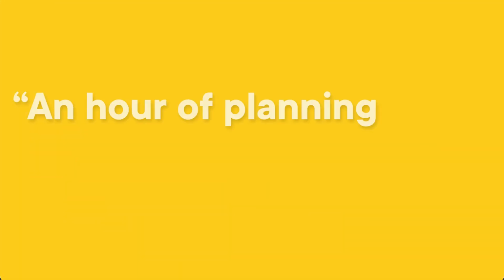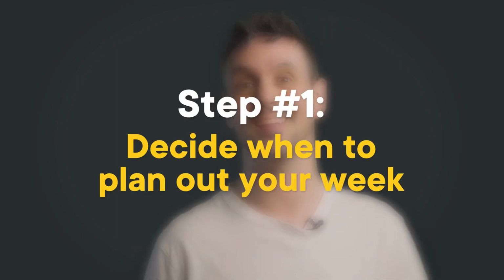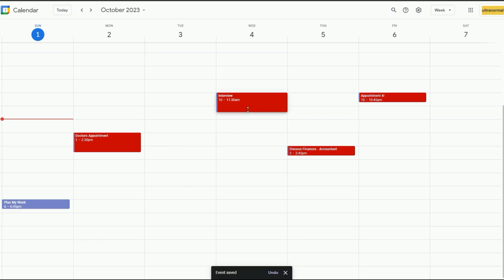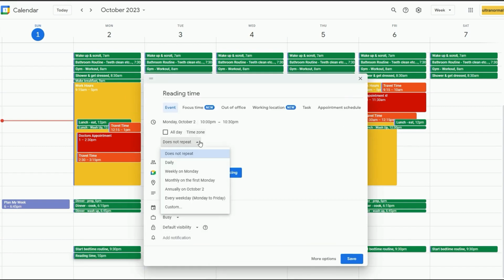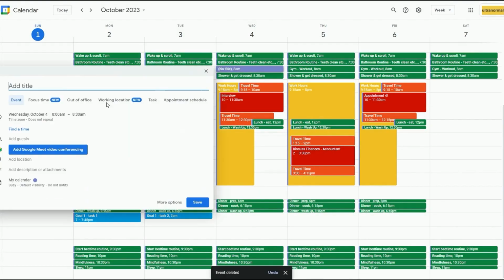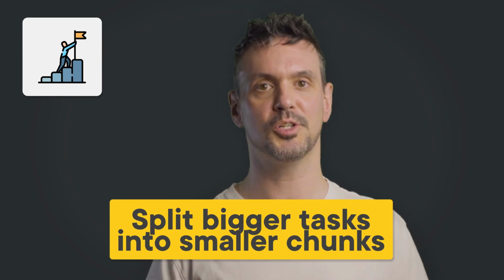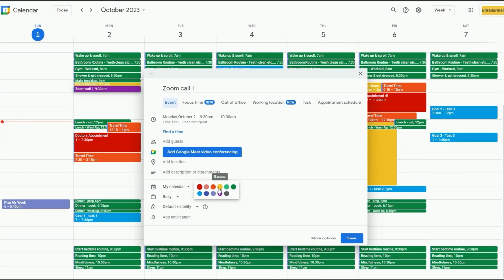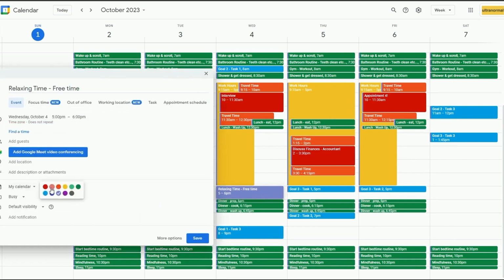From Chaos to Calm | Take Control of ADHD with Time Blocking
Looking to learn more tips to manage your ADHD?

Do you feel like you always have more work than you have time for? Do you feel like you're always behind on your tasks? Time blindness is real, and blocking out time with ADHD can be a real struggle.

As an ADHD coach, I'm going to show you the essentials to time block effectively, and start to take control of your time and calendar :)

Chapter Titles with Timestamps:
00:00 - Introduction
00:48 - The Importance of Planning
01:04 - Challenges of Time Management with ADHD
01:31 - Steps to Effective Time Blocking
02:23 - Blocking Out Immoveable Items
03:01 - Blocking Out Daily Routine
04:32 - Setting Weekly Goals
06:21 - Adding Work Tasks to Your Calendar
07:03 - The Importance of White Space
08:06 - Additional Tips for Effective Calendar Management